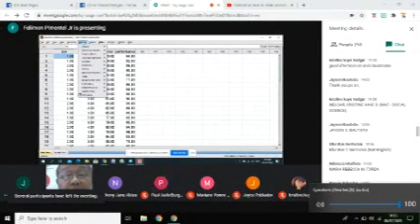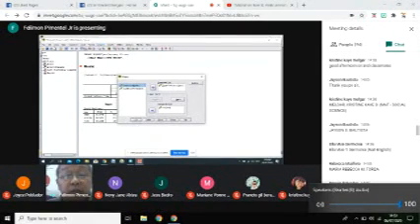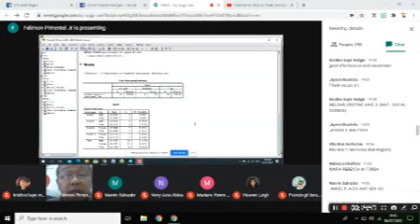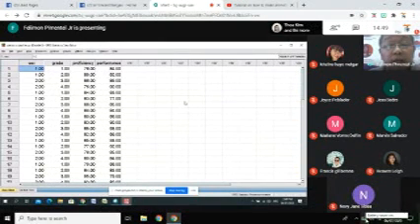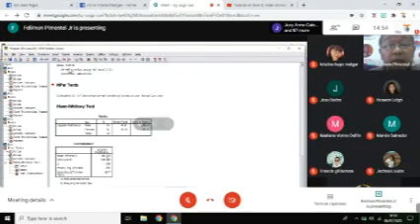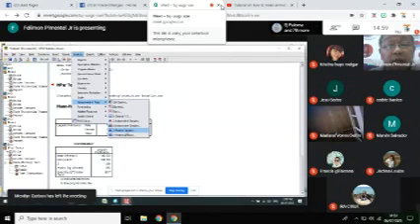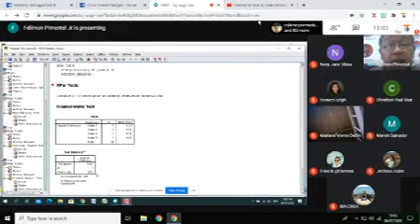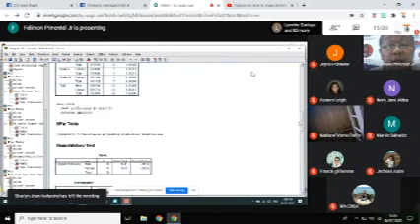Statistics Class with Dr Felimon Pimentel Jr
Dr. Felimon Pimentel Jr. on Statistics